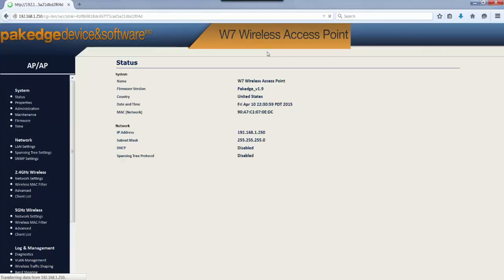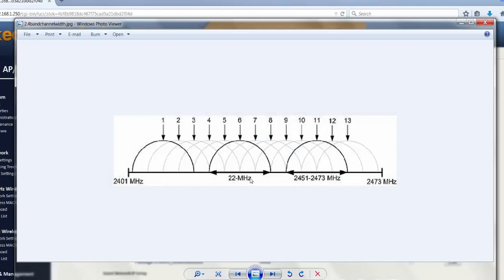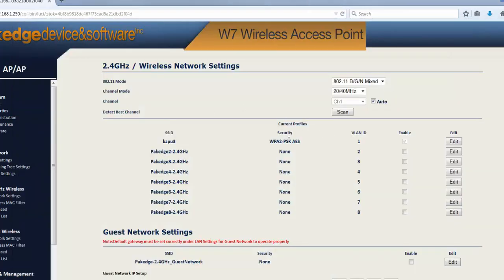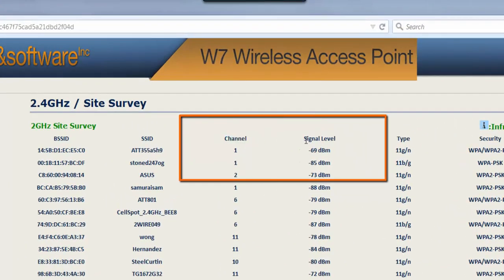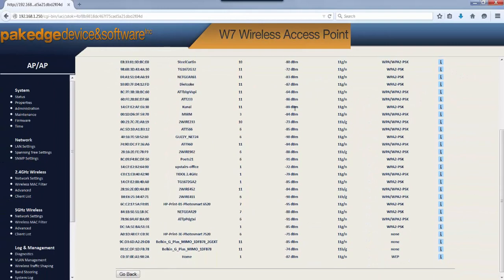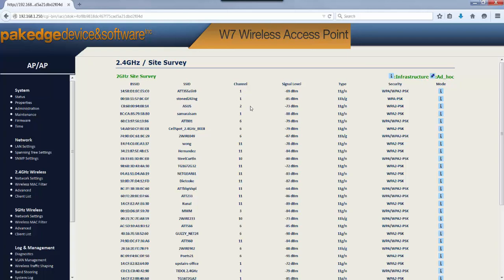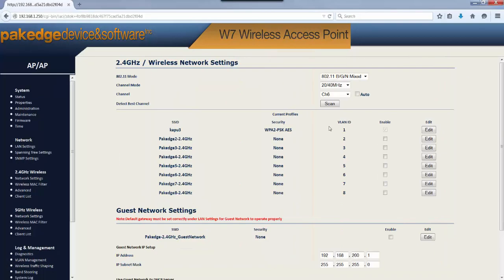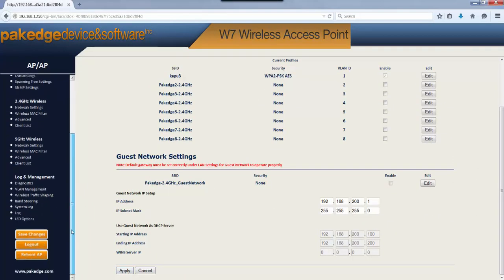Site Survey on the W7 Access Point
Learn how to perform a site survey on the W7 access point.